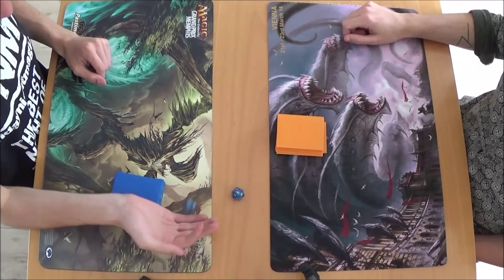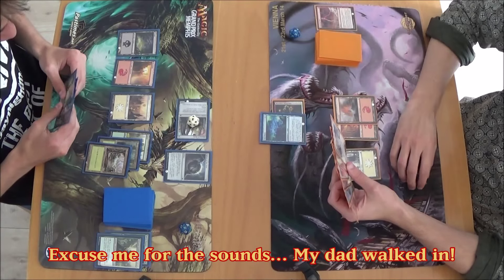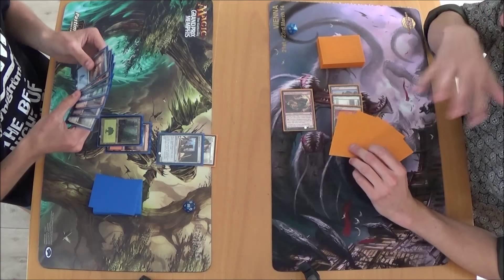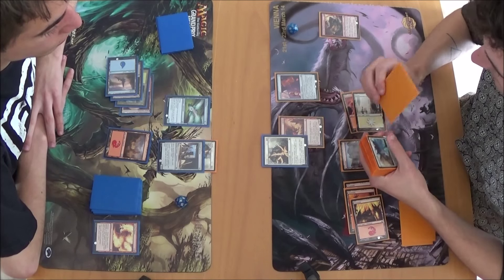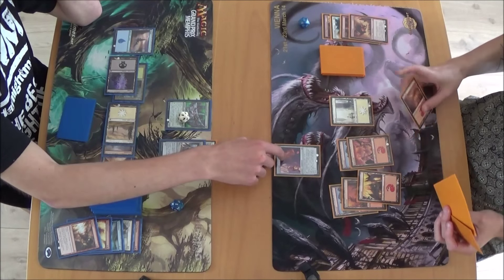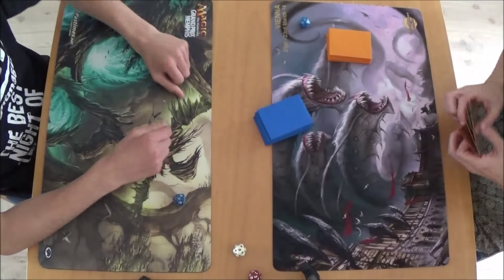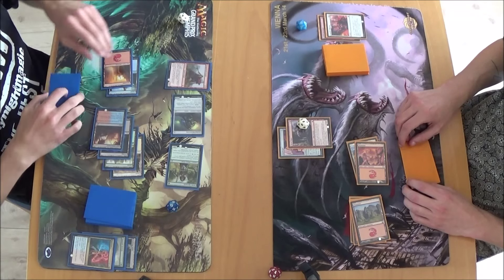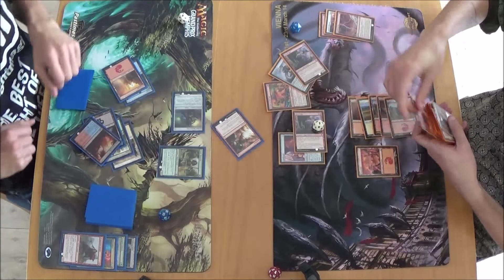MTG Games SuperSealed MM15 Boosterbox - Part 1.5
Game 1, 2 and 3 with the Magic: the Gathering decks Tim and me made with our SuperSealed "Event" of Modern Masters 2015 Edition!